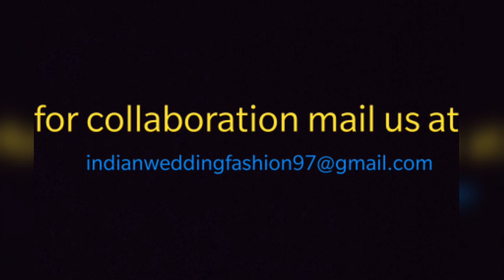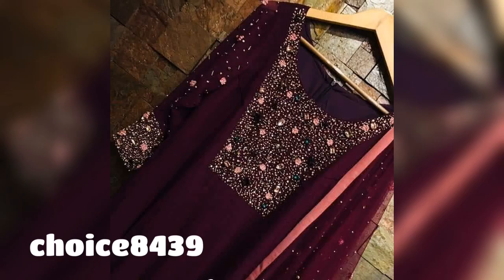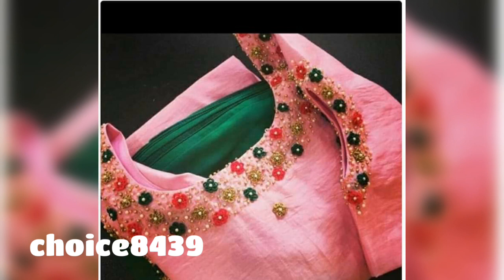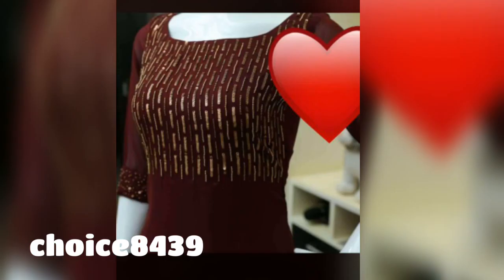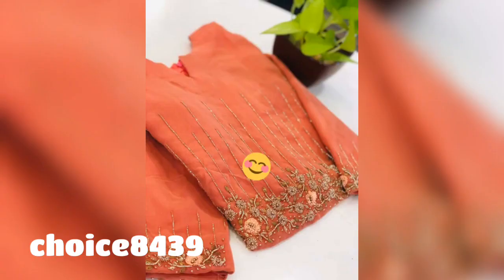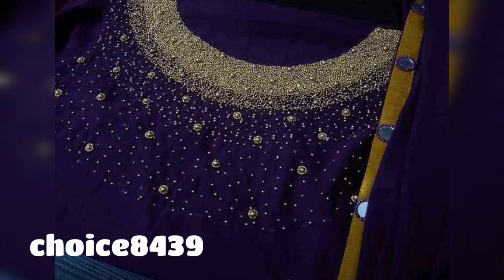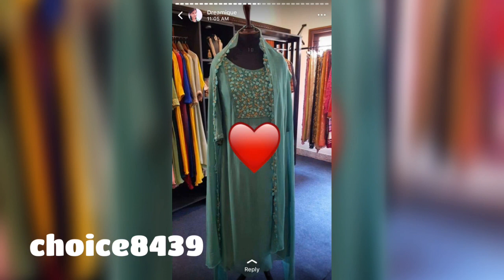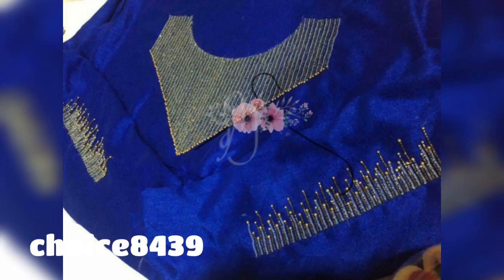new booti work punajbi suit with price& WhatsApp no mention in the description box below 👇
prices starting from -1500 to 4000/-

note- take all the information before placing the order related to return and refund because I am not liable for any conduct🙏